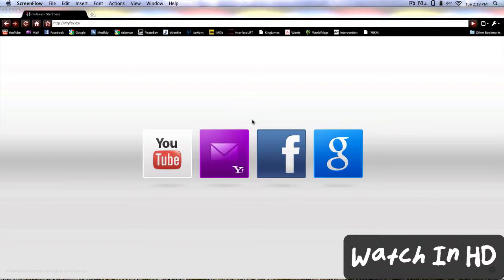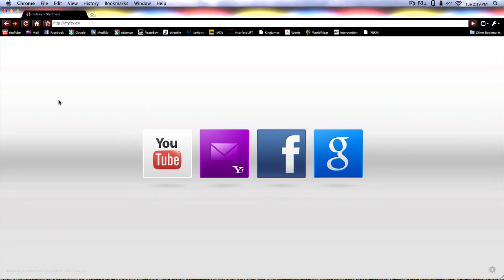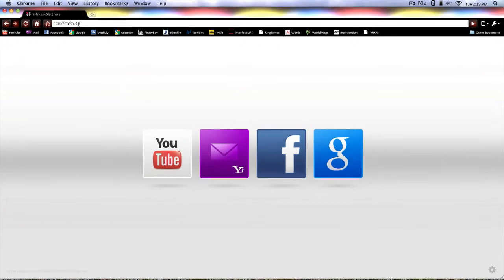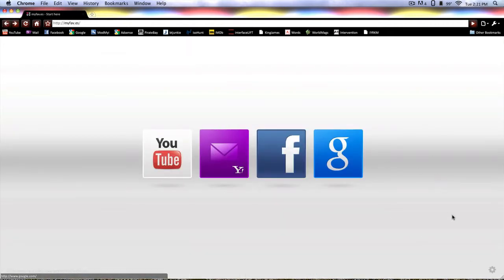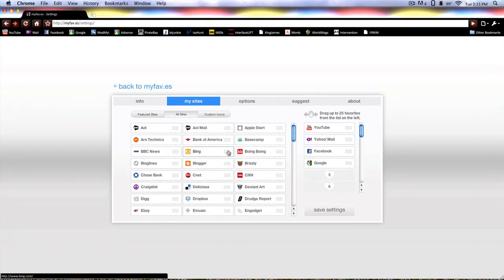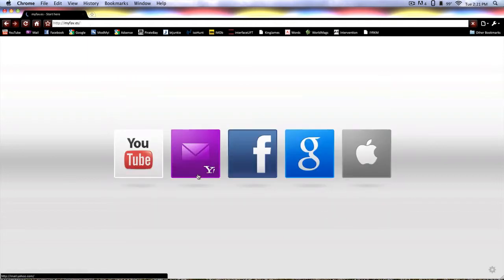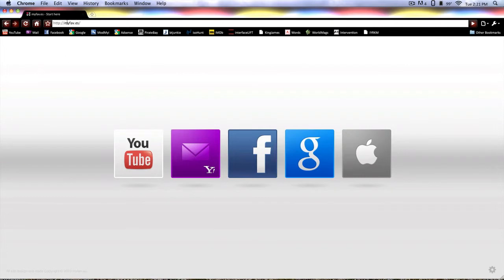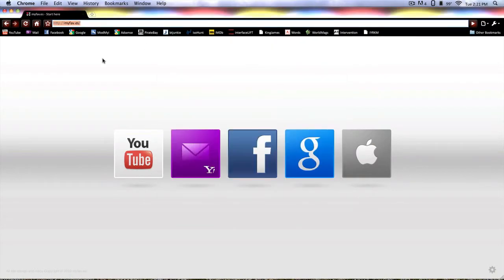The Best Homepage For Everyone (Customize To Your Liking)